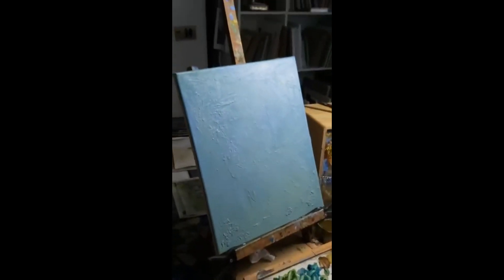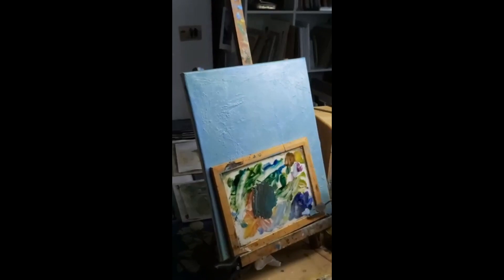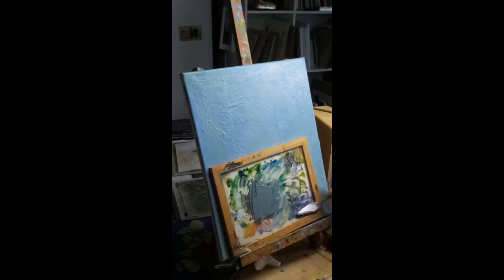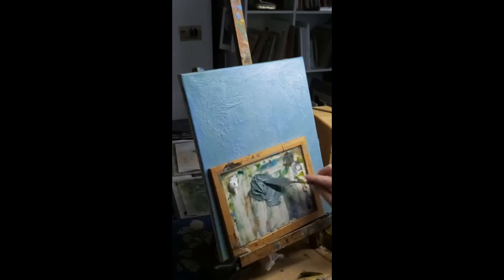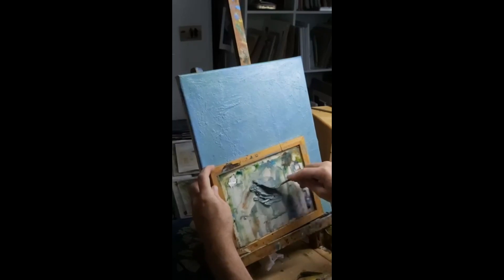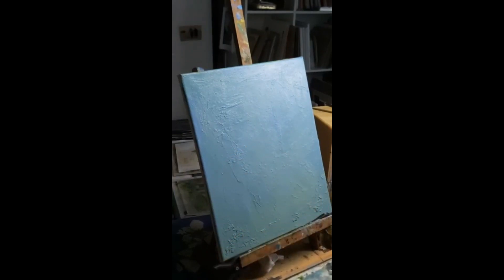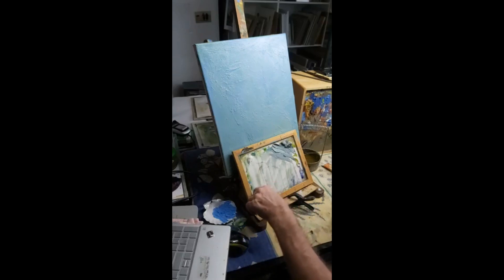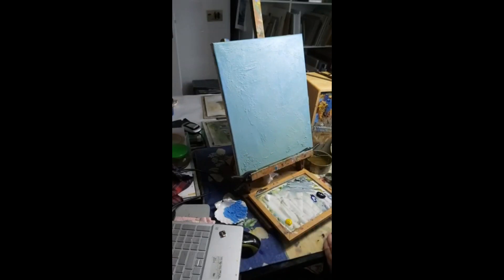Oil Painting Tips & Ideas 03 - Mixing Grays